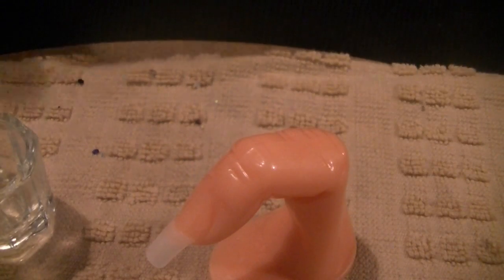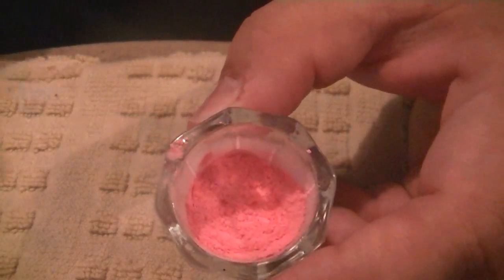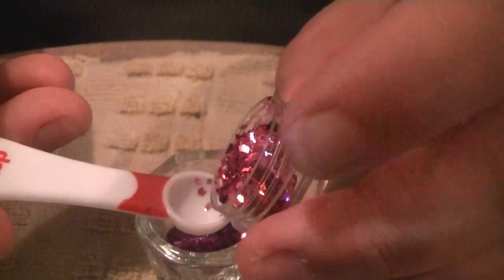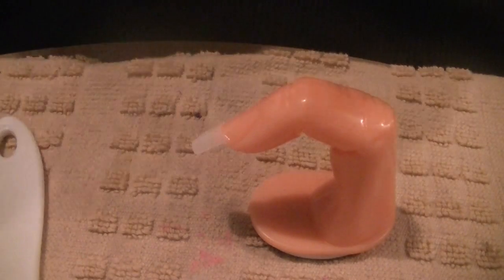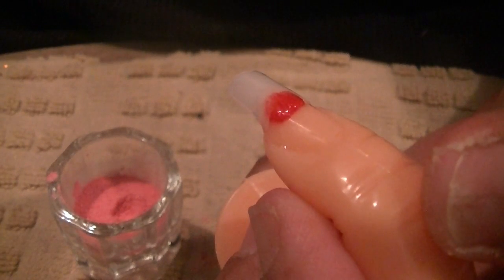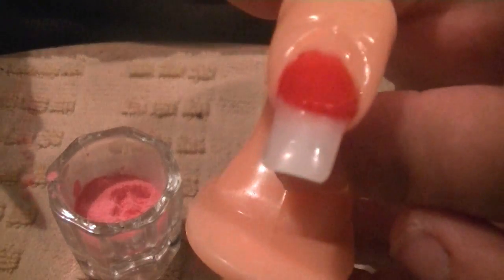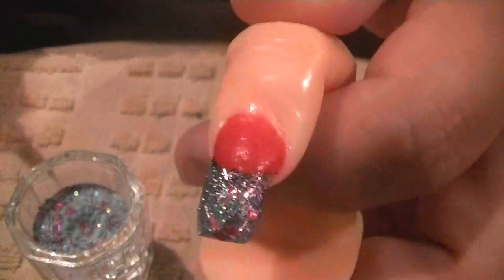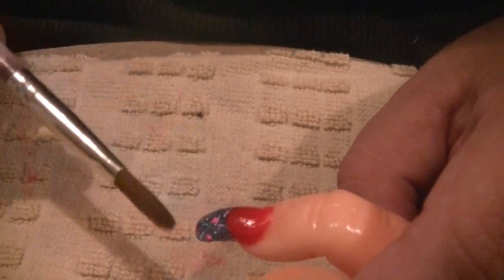How To From Start To Finish Part 1 :-)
Hey ladies this is to show step by step how I do a nail.